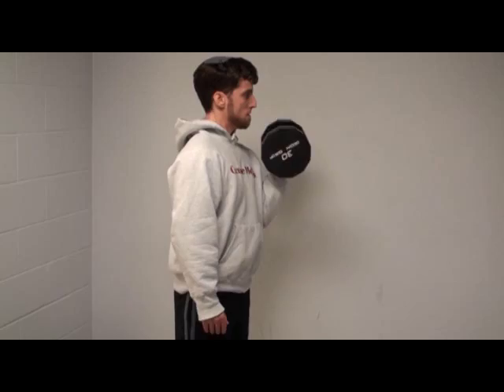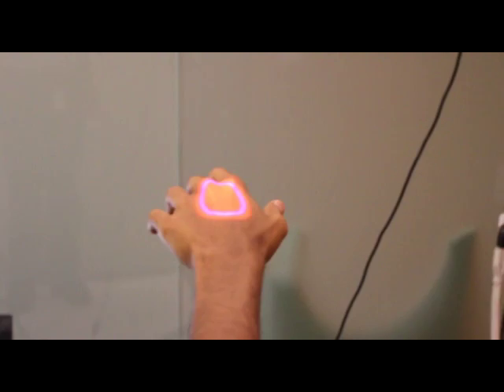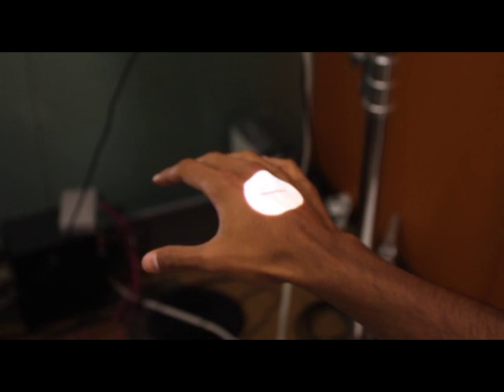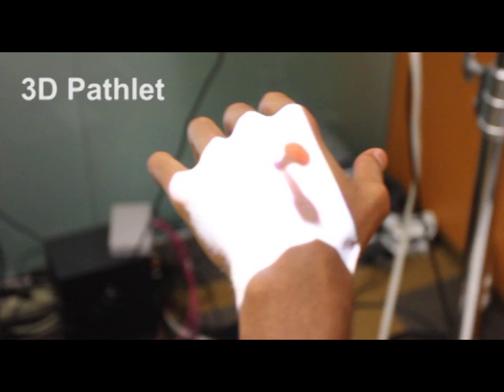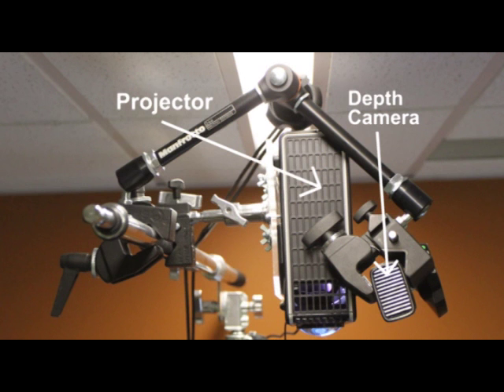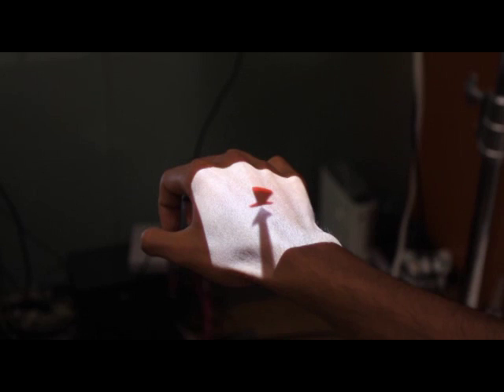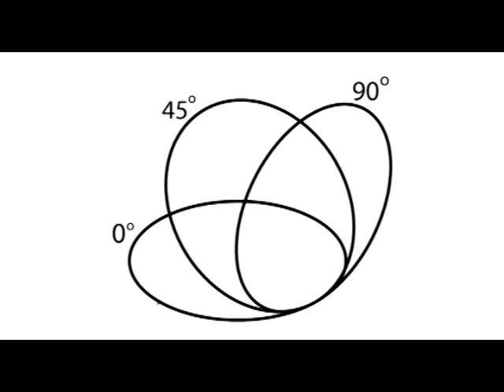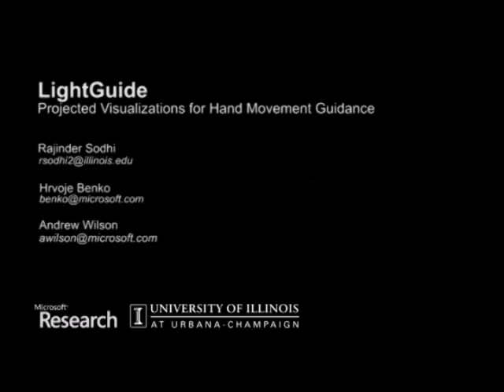LightGuide: Projected Visualizations for Hand Movement Guidance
When performing complex gestures that require a specific form or technique, such as an exercise or playing an instrument, we use resources such as visual diagrams or videos to communicate concepts like posture, movement and speed of motion. Without incremental and real-time feedback such as those we receive from an instructor, interpreting and following a set of instructions can be a challenge. LightGuide is a new approach to gesture guidance, where digital hints are projected directly on a user's body. The techniques are focused on guiding a user's hand freely, providing feedback and feed forward queues to help guide users through a range of movements. The queues provide collocated instructions for the movement, along with the body part that is moving on the desired path.